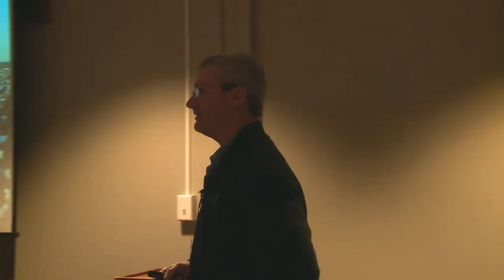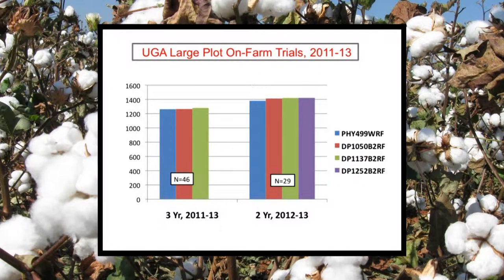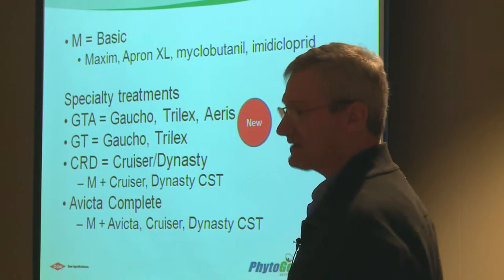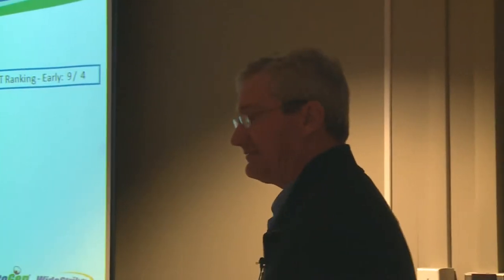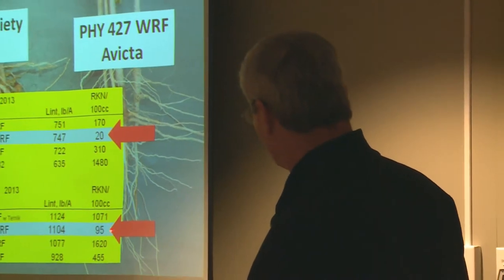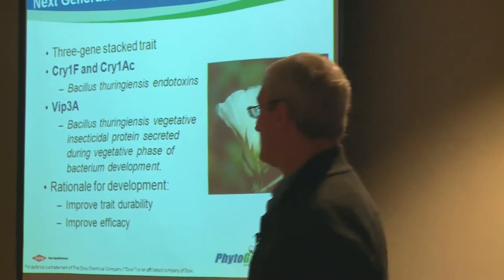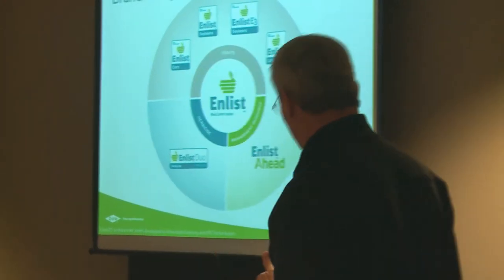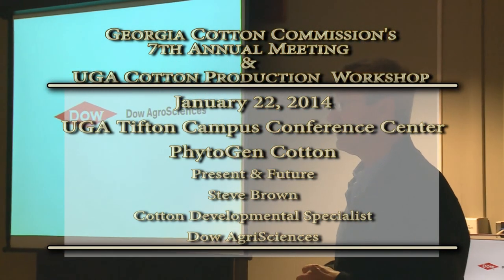Georgia Cotton Commision's 7th Annual Meeting, Steve Brown - PhytoGen Cotton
Georgia Cotton Commission's 7th Annual Meeting and UGA Cotton Production Workshop. Speaker - Steve Brown(Dow AgriSciences) - PhytoGen Cotton Present and Future
January 22, 2014; UGA Tifton Campus Conference Center